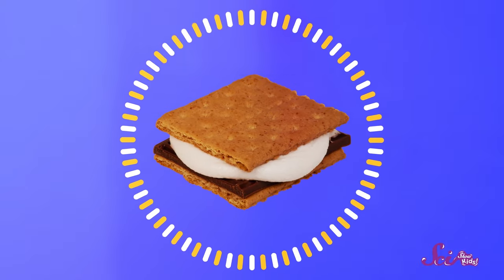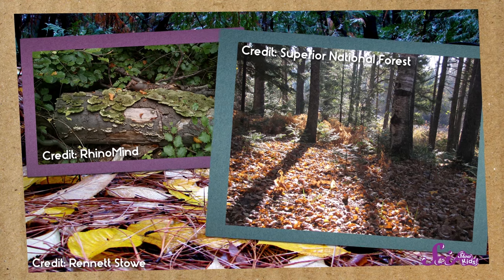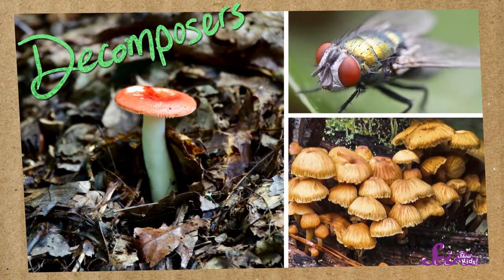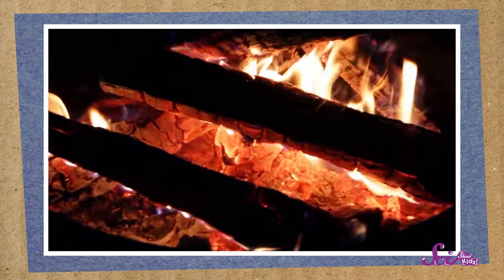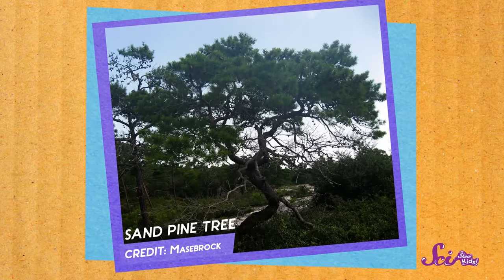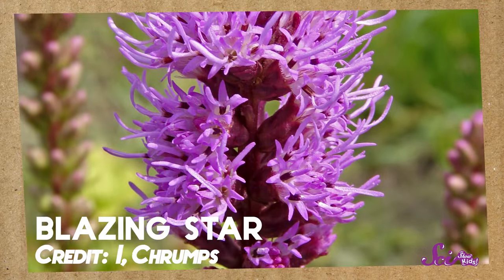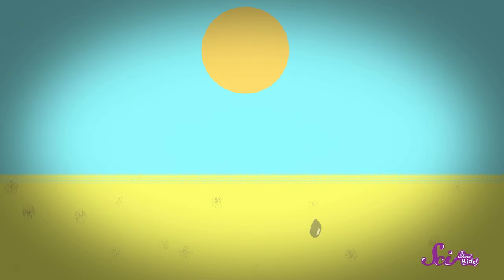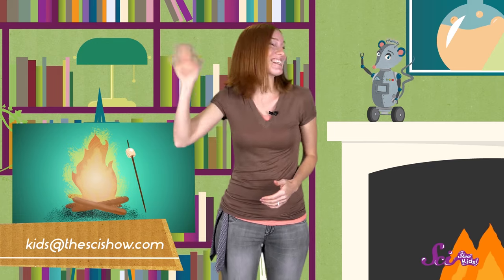How Wildfires Help! | Science for Kids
Roasting marshmallows over a fire is a lot of fun, but did you know that, in nature, fire keeps our forests clean and healthy and even helps some plants grow?